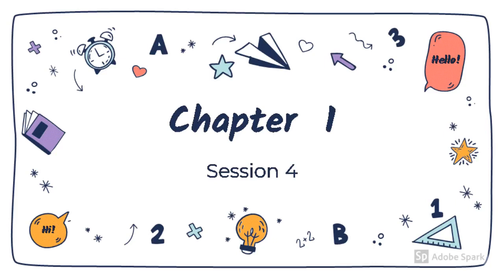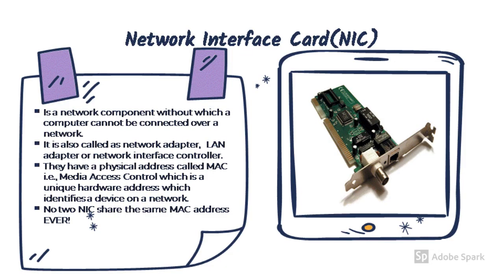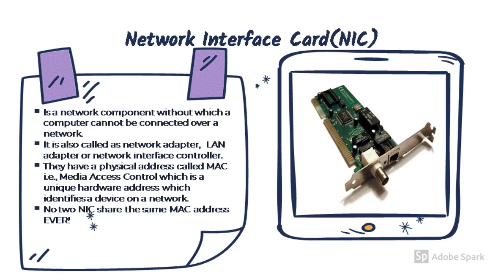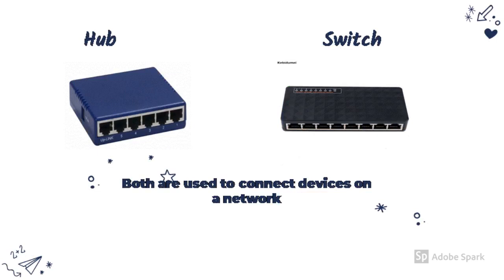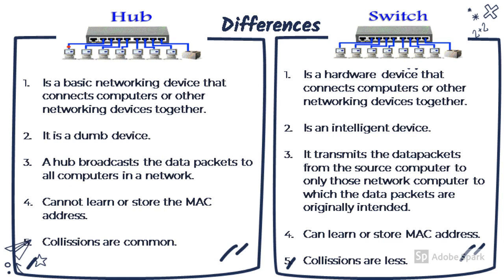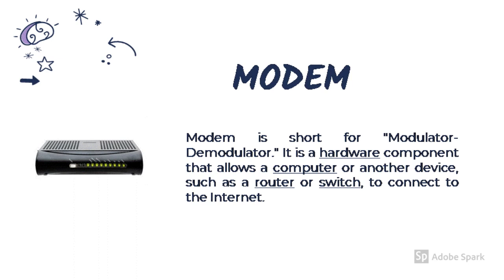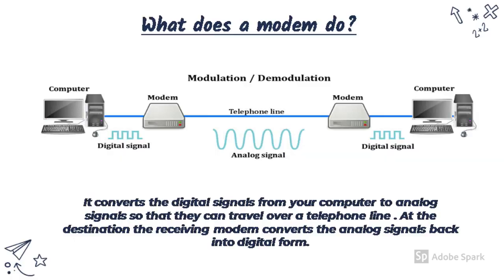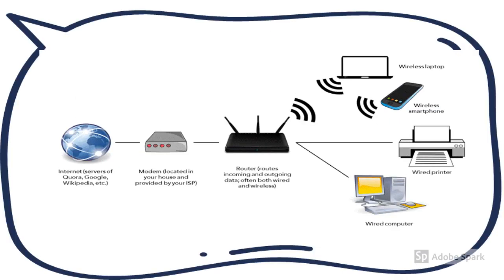Network Devices- NIC,Hub,Switch,Router,Modem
Network Devices-
Network Interface Card, Hub, Switch, Router, Modem